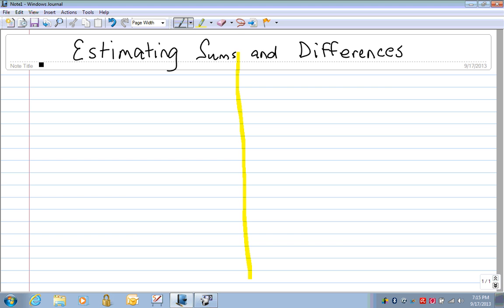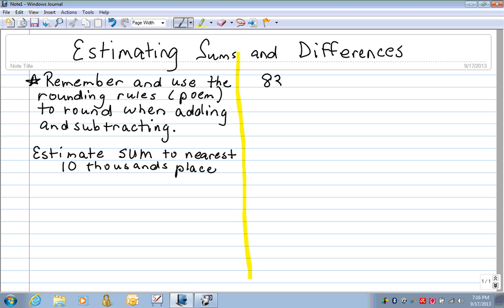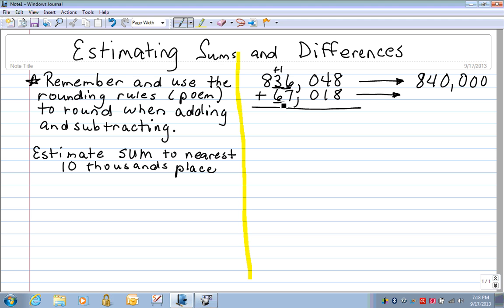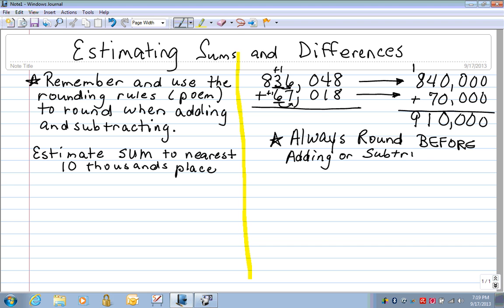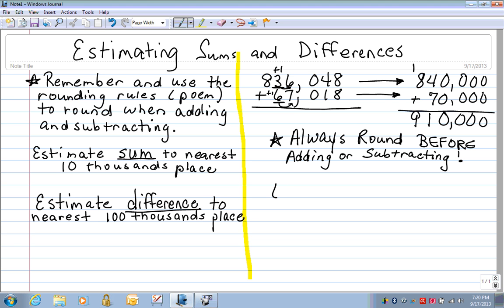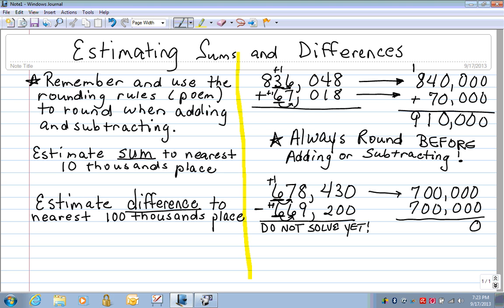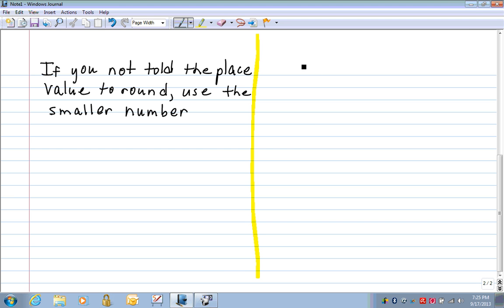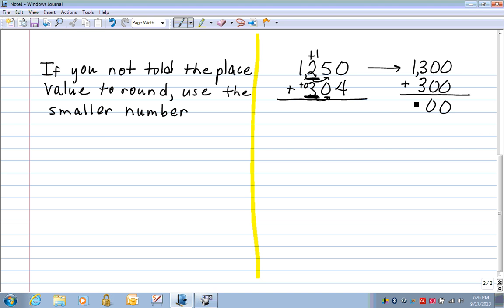Topic 2 Lesson 3 Estimating Sums and Differences